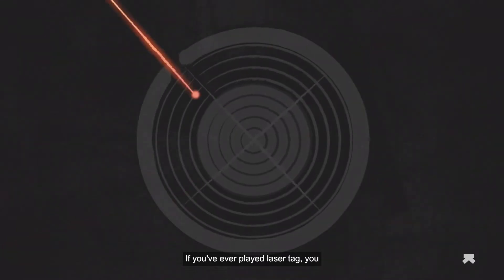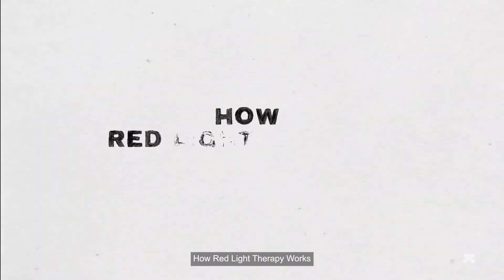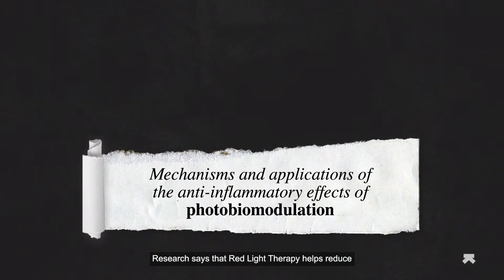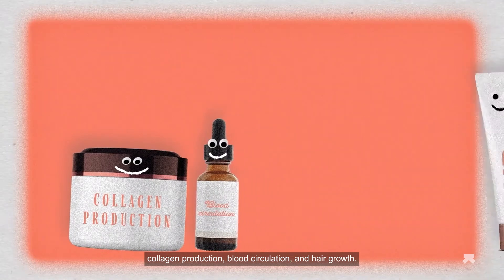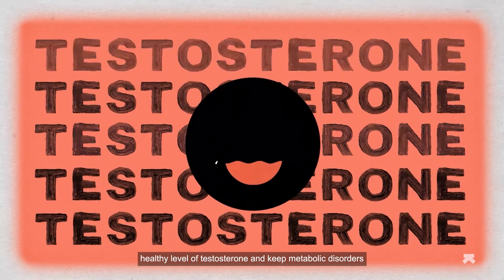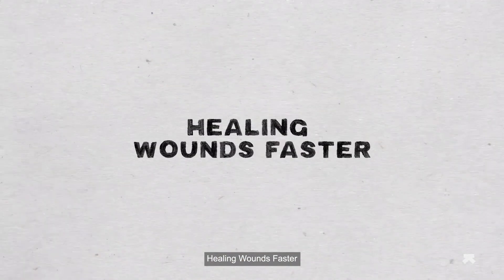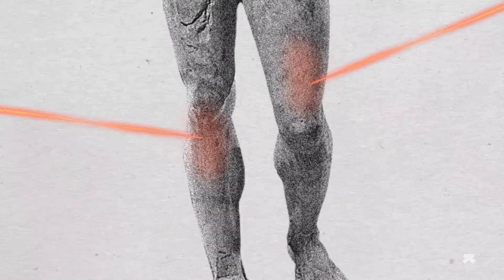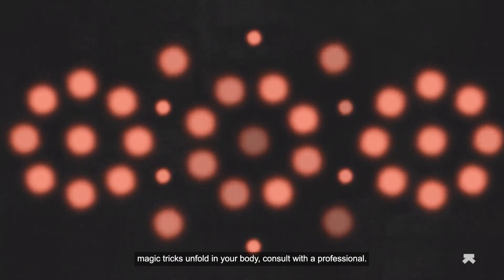What is Red Light Therapy?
Red Light Therapy is a type of treatment that uses red or near-infrared light as a way to treat skin inflammation, pain and other conditions.

In this video, we talk about what red light therapy is, its benefits and side effects. To read more, check our blogs

Not a Cyborg yet? It's time to Evolve to Cyborg. Join The Army